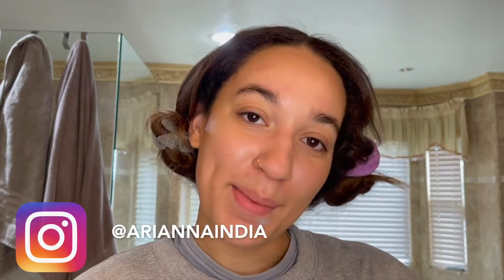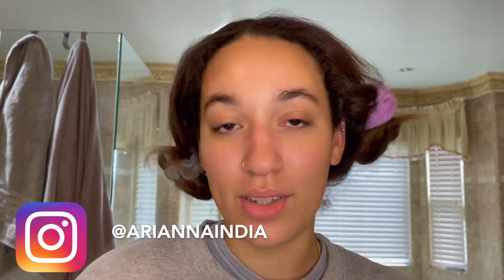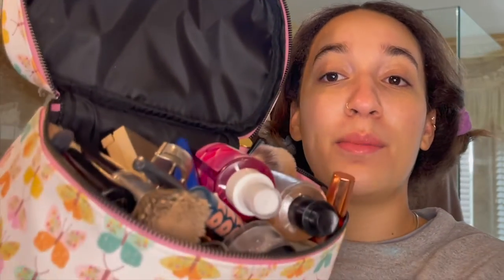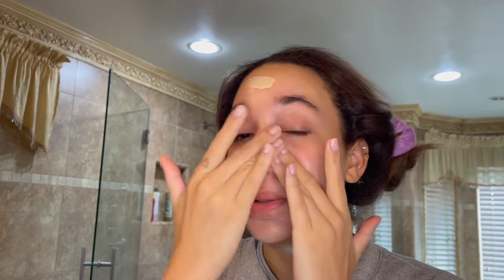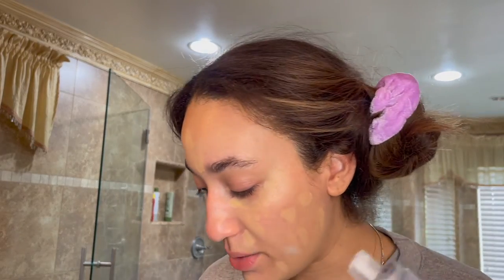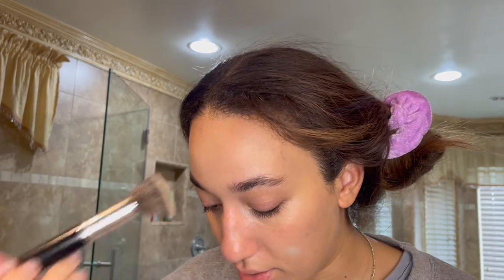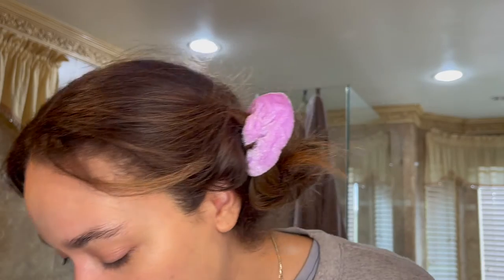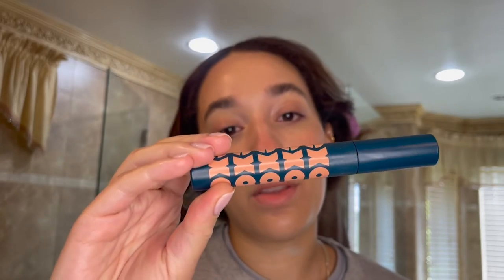Only Clean Beauty Products - Morning Routine & Life Updates | AriannaIndia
Products Used:
1. Murad City Skin Age Defense Broad Spectrum SPF 50 PA
2. MOB Beauty Cream Foundation - Shade G 30
3. MOB Beauty Translucent Setting Powder
4. MERIT Beauty Flush Balm - Shade Cheeky
5. Exa Beauty ten18 Lash Amplifying Mascara
6. Portland Bee Balm - Yuzu Citrus
7. Kjaer Weis Lip Pencil - Shade Bare